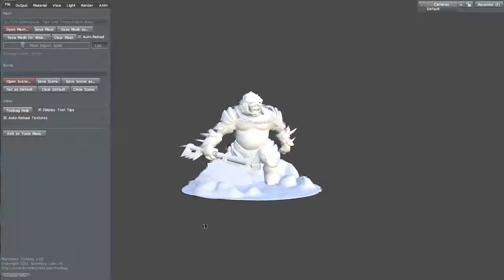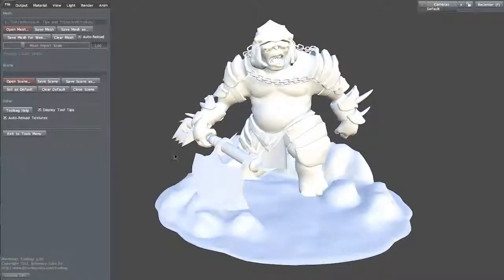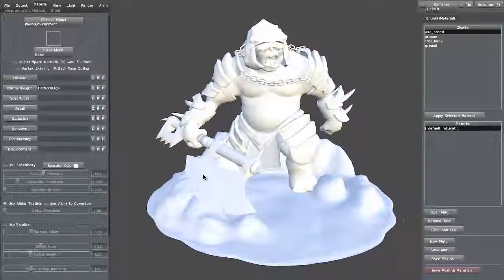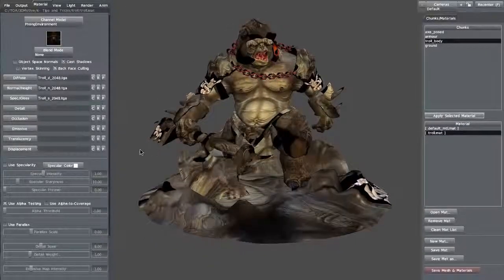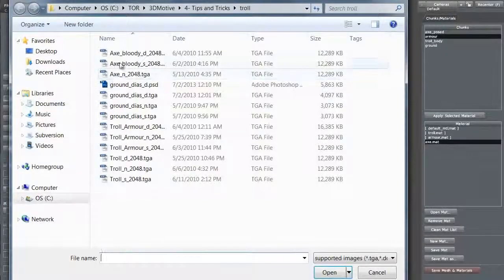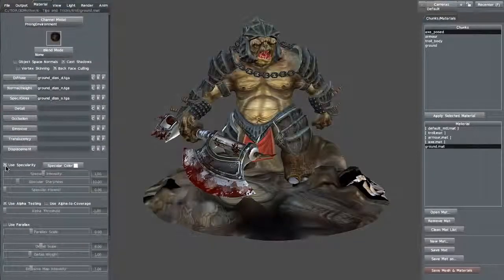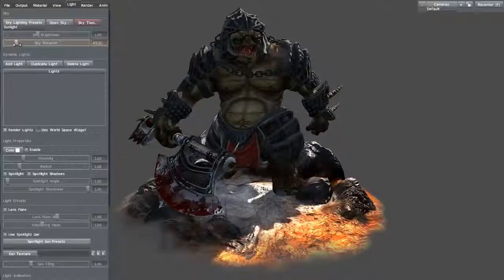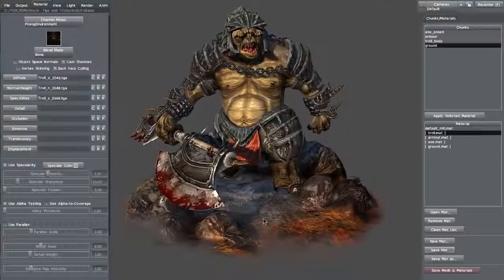Material Setup in Marmoset 3dmotive